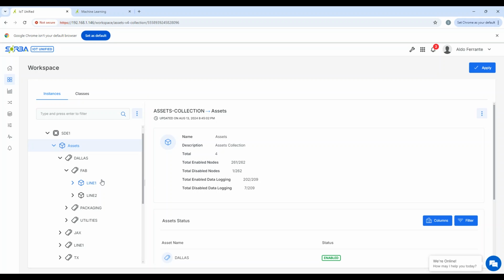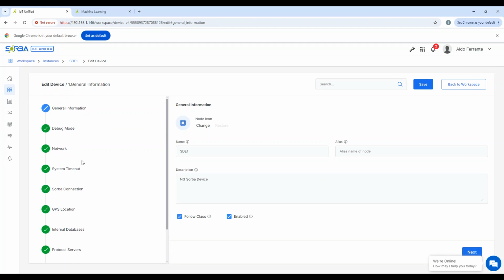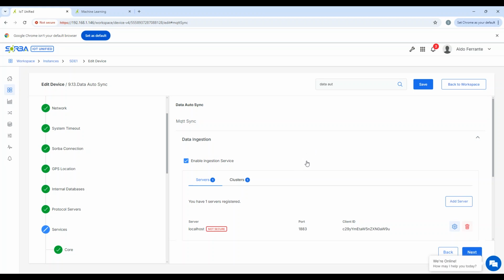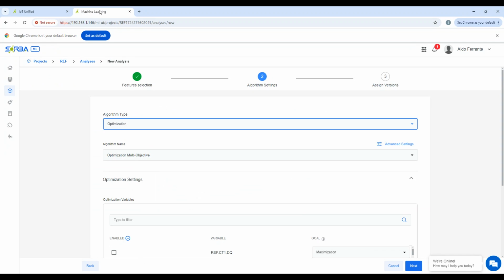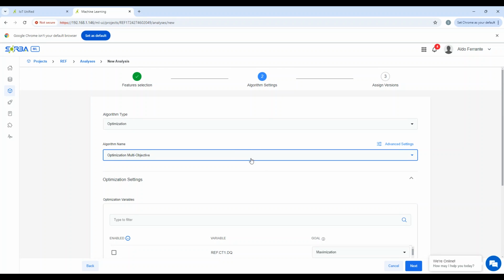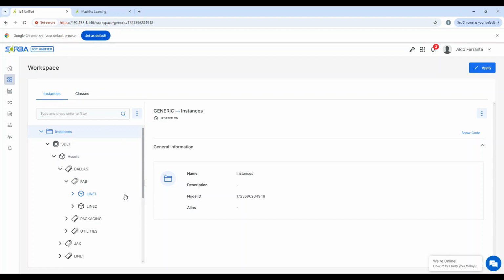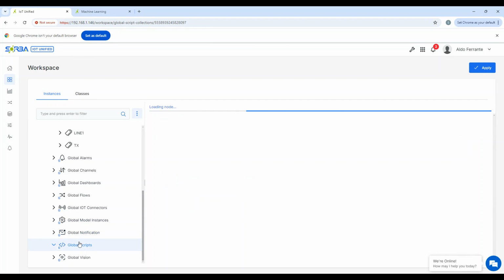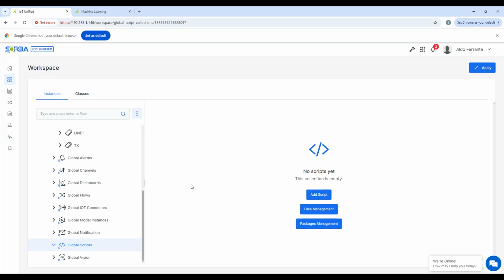SDE 10th Generation